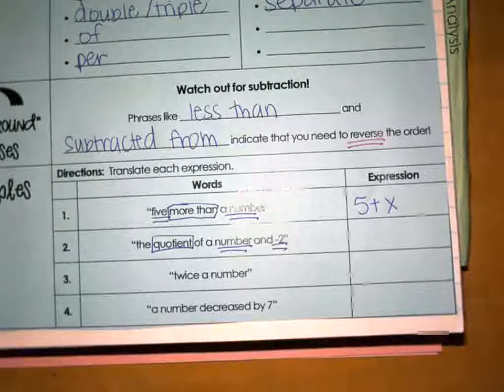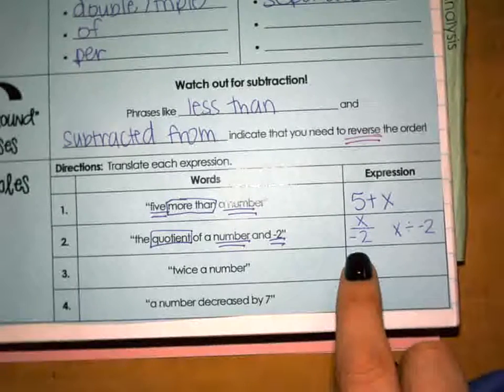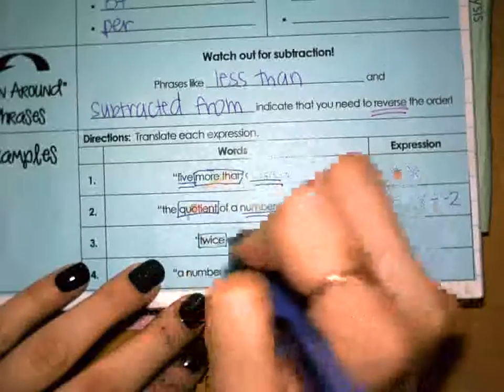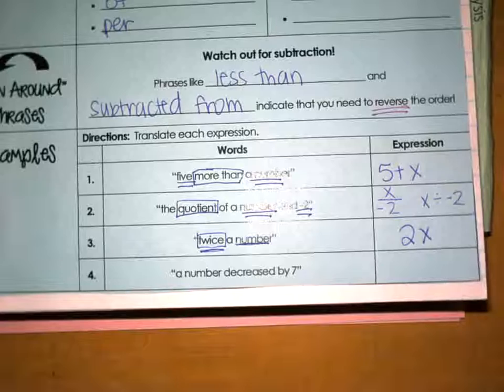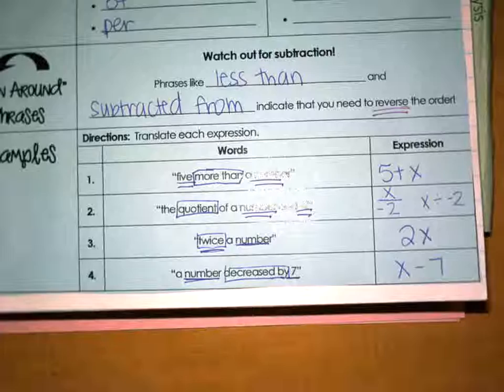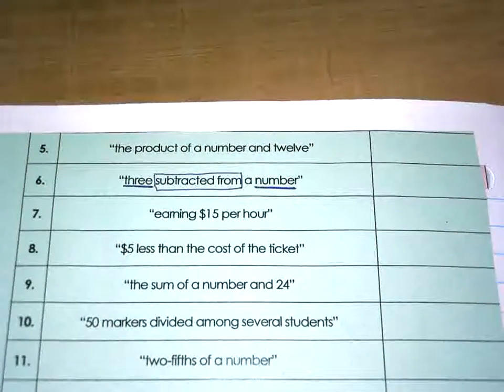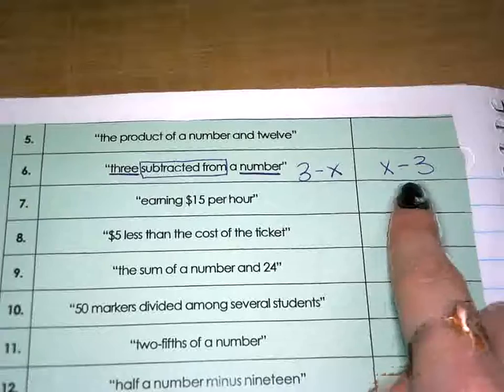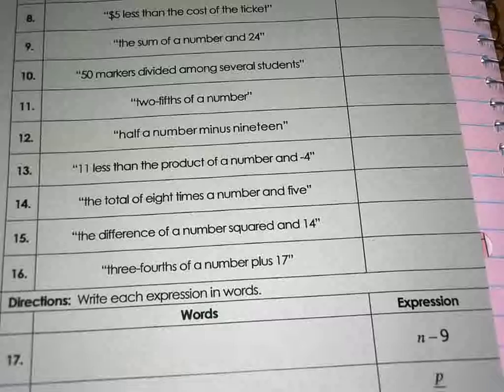Writing Expressions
Notes over writing expressions